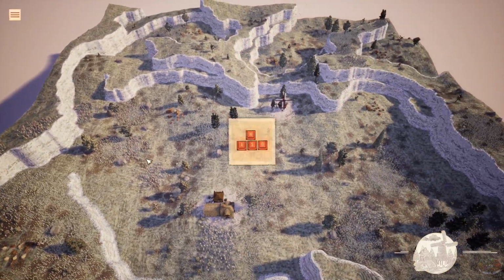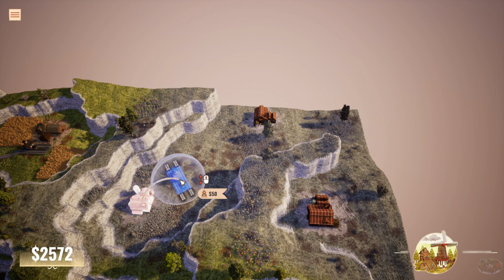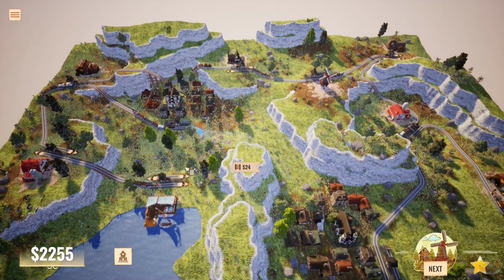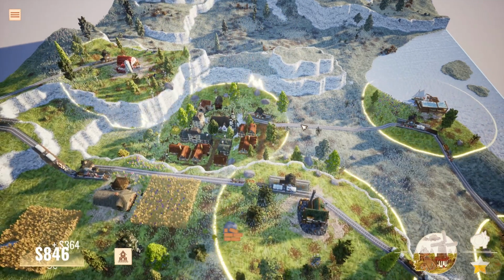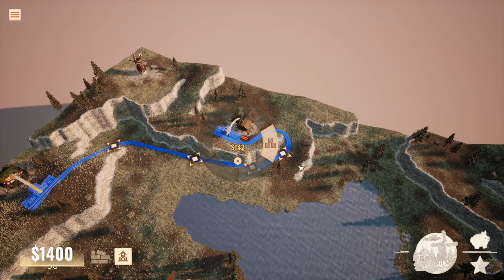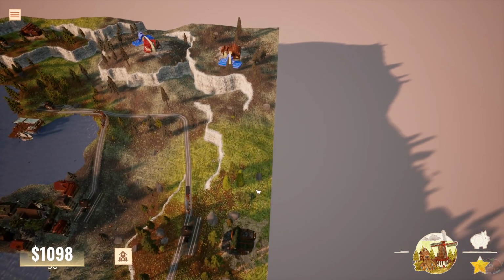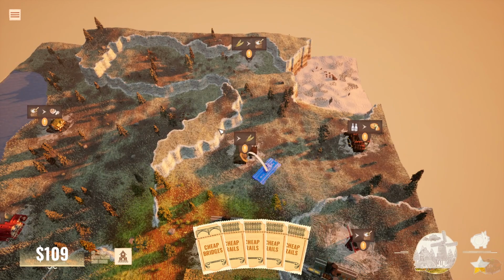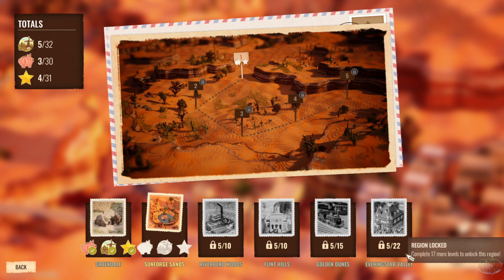Cozy Station Connecting Puzzle Game | Station To Station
Already a huge fan of it from the demo, Station to Station has you connecting multiple businesses / cities to form the best railroad cycle that you can! Wonderful puzzle game and cozy vibes!

Station to Station is a minimalist & relaxing game about building railway connections. Grab your conductor’s hat and bring the voxel-art world to life through the magic of trains!